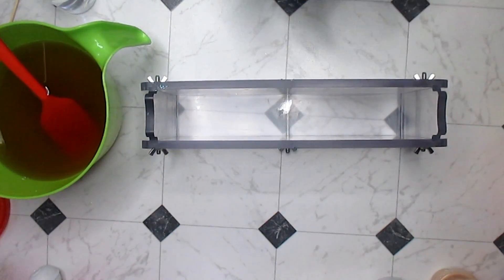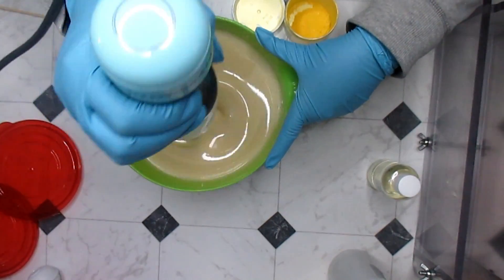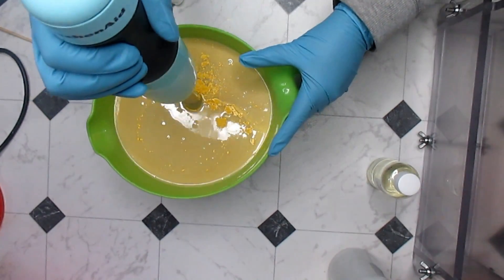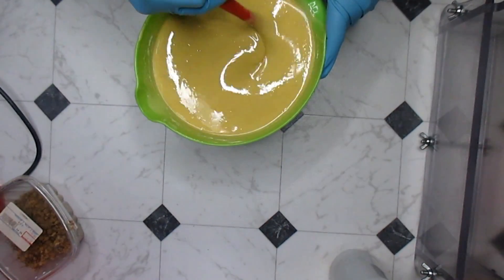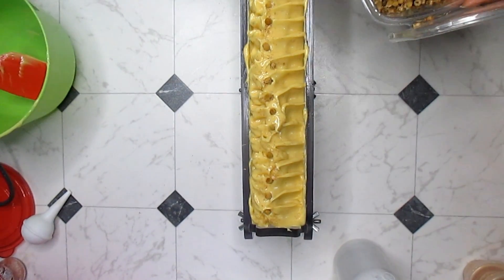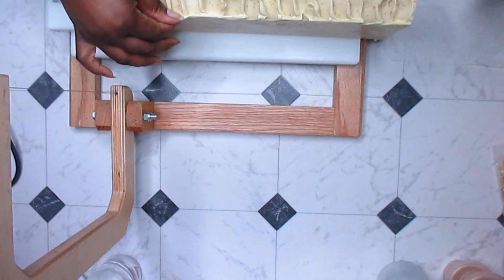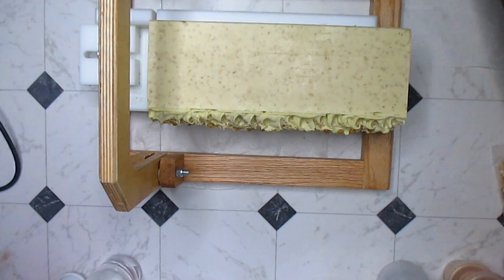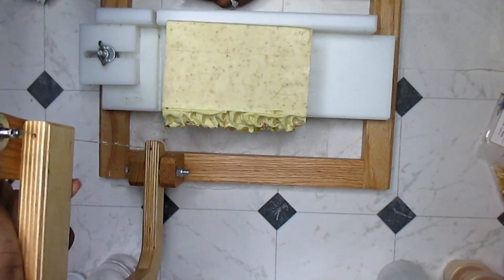MAKING AND CUTTING CHAMOMILE AND MILK HANDMADE COLD PROCESS SOAP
In today's video, I made a simple but beautiful cold process soap. I used Rustic Escentuals Chamomile milk tea fragrance, which has the most comforting smell. Infuses with chamomile buds throughout, this soap is sure to be a great skin soother.